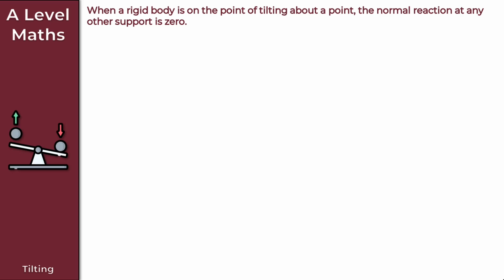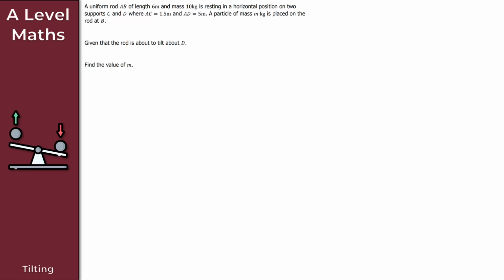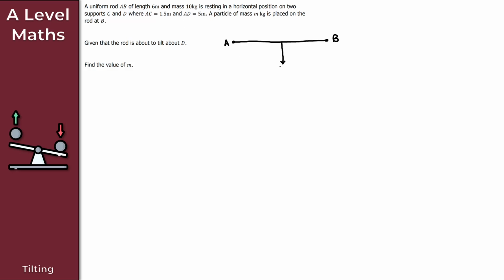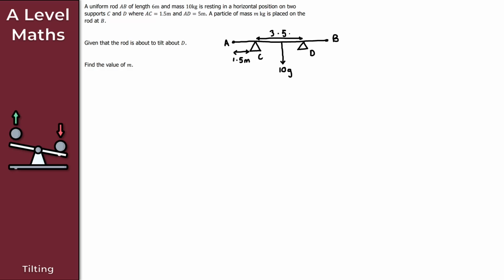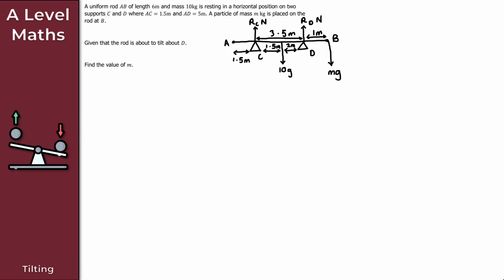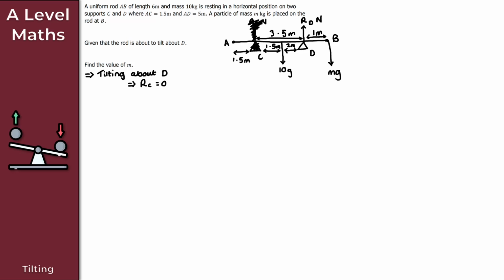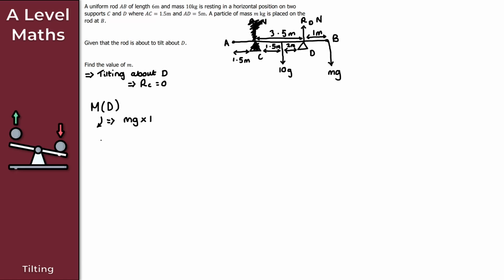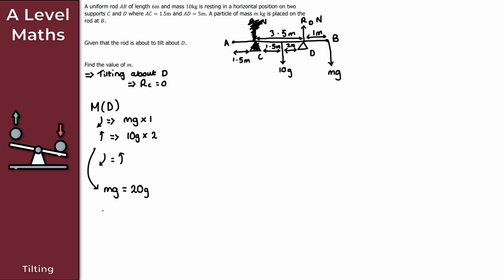A Level Maths | Applied - Year 2 | Tilting ✏️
In this video we will take a look at tilting as we work through the moments chapters for Edexcel A Level Maths.

In the next video we are going to take a look at Exam Revision for Moments.

Circles -
Trigonometric Ratios -
Trigonometric Identities and Equations -
Vectors -

Introduction to Hypothesis Testing - 00:00